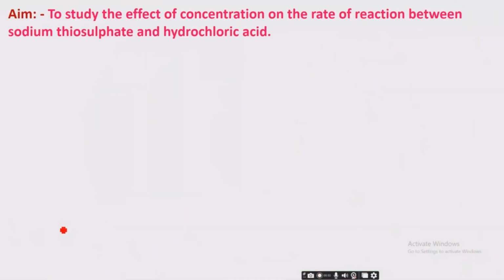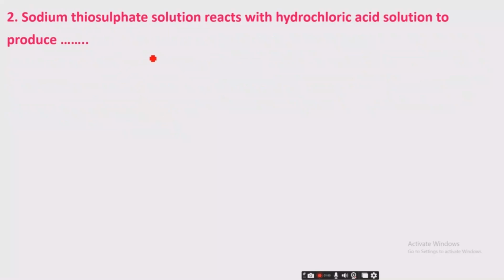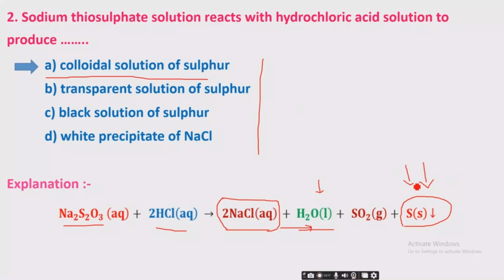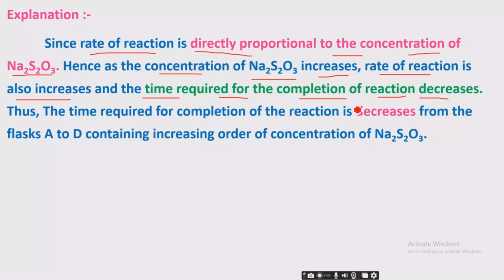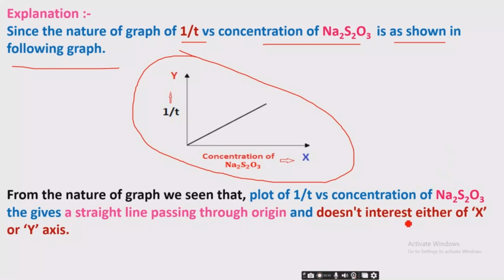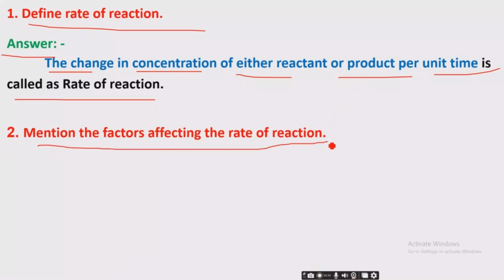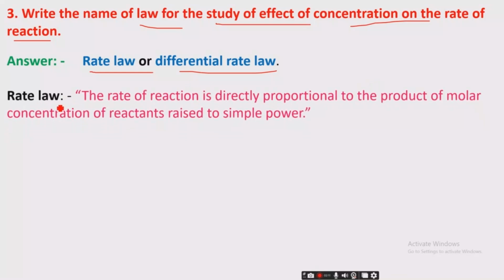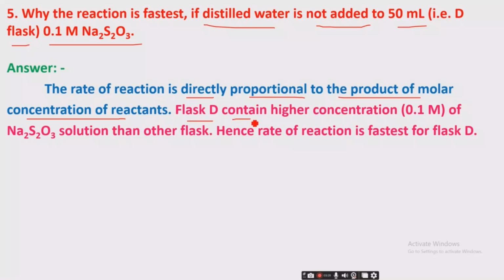Chemical Kinetics | Experiment No 3 | Class 12th Chemistry Solution| Maharashtra (HSC) Board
Chemistry practical class 12 experiment no. 3
12th chemistry experiment no.3
Practical chemistry practical file
Class 12 12th chemistry practical 3 Chemistry practical book class 12
Class 12 chemistry practical no 3
Class 12 chemistry practical notebook experiment 3
Chemistry experiment class 12
12th class chemistry practical experiment number 3
12th chemistry practical
12th chemistry practical book answers pdf
12th chemistry practical book solutions pdf download
12th chemistry practical answers experiment 3
12th chemistry practical book 2024 experiment
Hsc board chemistry practical no 3
To study the effect of concentration on the rate of reaction between sodium thiosulphate and hydrochloric acid.
12th chemistry (HSC) practical book solutions experiment 3
Maharashtra board class 12 chemistry practical solution.
Class 12 chemistry practical book solutions science
12th chemistry practical book answers
Maharashtra state board class 12 chemistry practical experiment 3